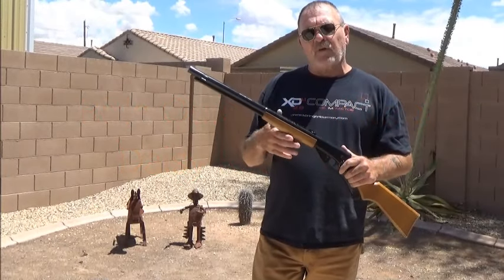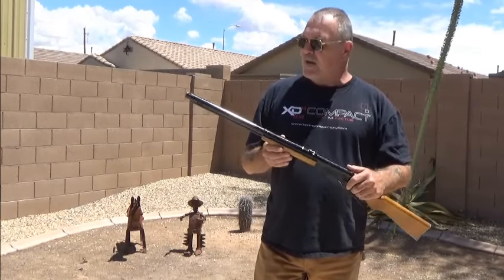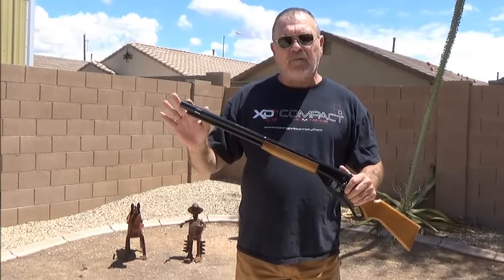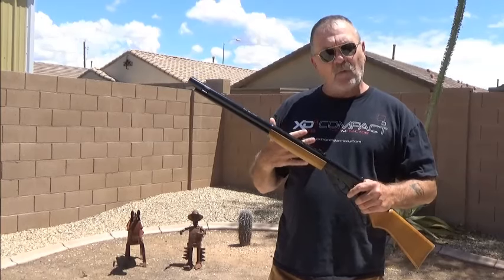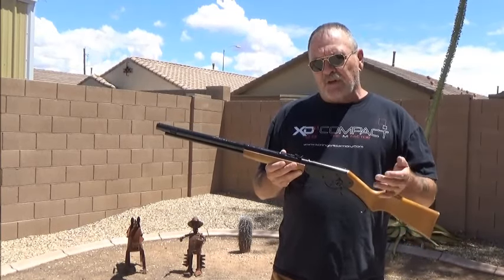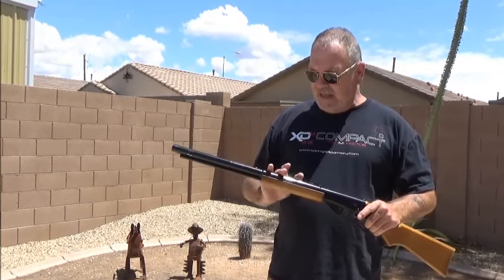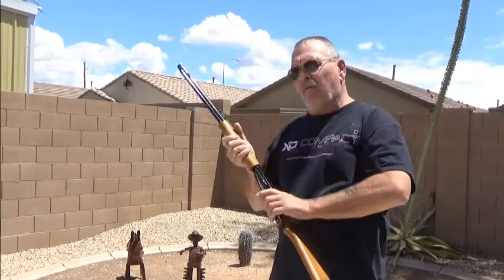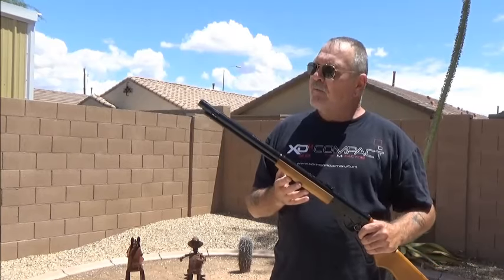Daisy Red Ryder-Rifle Quick Kill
Rifle Quick Kill using a Daisy Red Ryder BB Gun